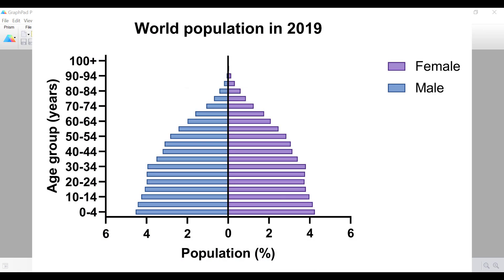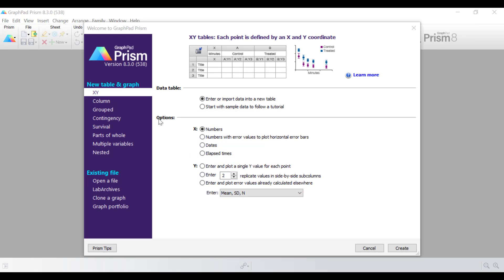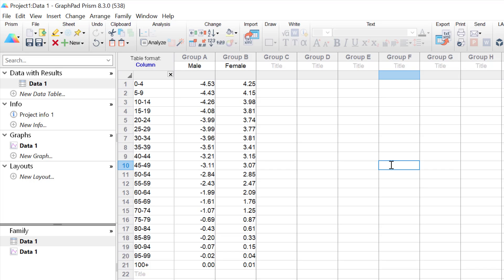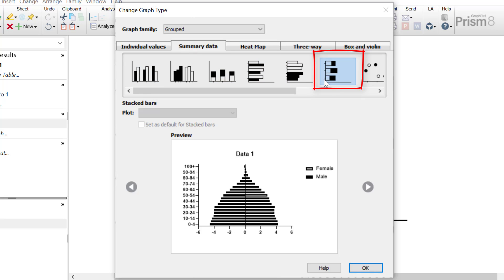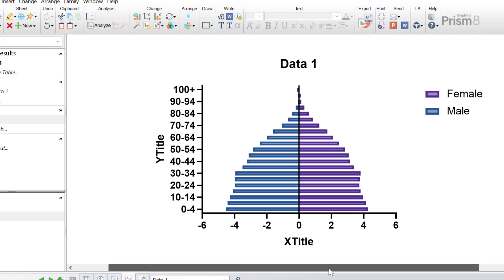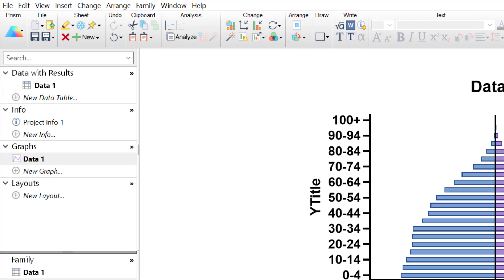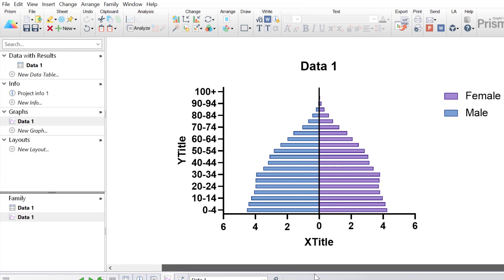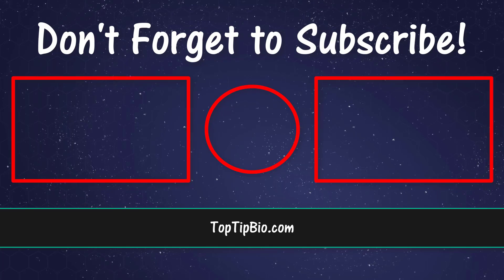How To Create A Population Pyramid In GraphPad Prism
In this video tutorial, I will show you how to create a population pyramid by using GraphPad Prism. A population pyramid is a type of graph that usually presents the age and sex composition of a specific population. In the example, I will create a population pyramid of the world population in the year 2019, according to the United Nations Database.

Software (GraphPad Prism 8.3.0)